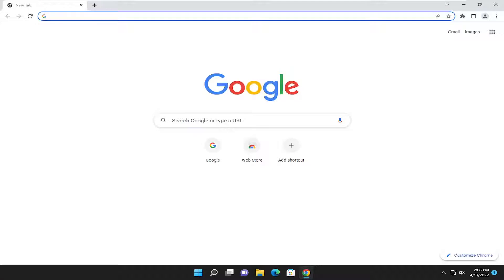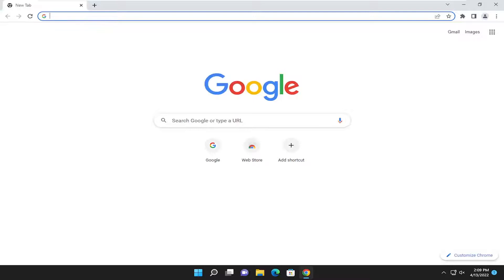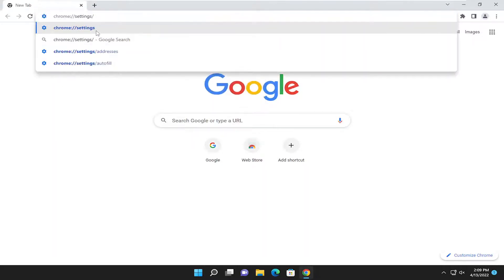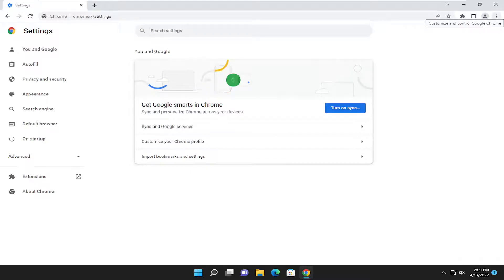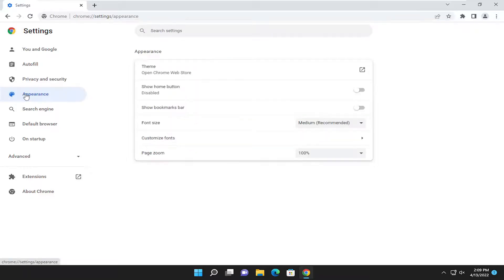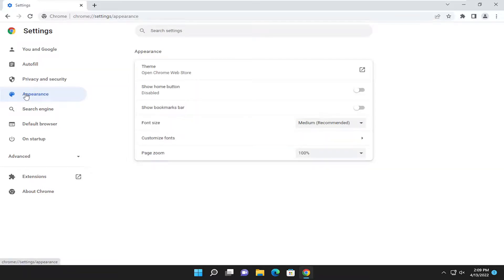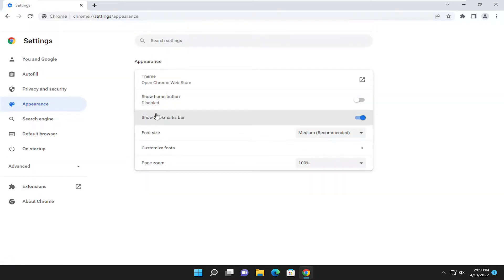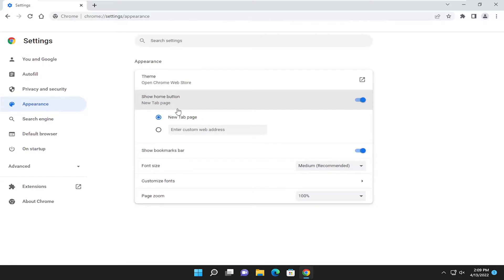Google Chrome Top Toolbar Missing In Windows FIX [Tutorial]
Link:
chrome://settings/

While the Chrome browser is pretty minimalist as far as toolbars go, there are still toolbars present if you’ve enabled them.

The days of big, clunky taskbars with large buttons are gone. However, most people who use Chrome enable two main toolbars. One is the bookmarks toolbar which provides quick links to your favorite bookmark links. The other is the extensions and menu toolbar. In this tutorial, you’ll learn what to do when any of these Chrome toolbars are missing.

Issues addressed in this tutorial:
chrome toolbar missing windows 11
chrome toolbar missing in full screen
google chrome toolbar missing
chrome menu bar missing windows 11

In any web browser, the toolbar represents an important item. It makes the browsing experience hassle-free and navigation easier. You can even personalize it to fit your needs. In Google Chrome this process is quite easy. Use this workaround to restore the missing Chrome Top Toolbar in Windows.

Google Chrome is one of the world’s most popular web browsers currently available. It is fast, efficient, has extensive add-on support, and much more.

However, it is still software, and software can always come with bugs and issues. In the case of Google Chrome, some users have reported that their toolbar has disappeared.

This problem is quite severe given that there isn’t much a user can do within Chrome without access to the toolbar.